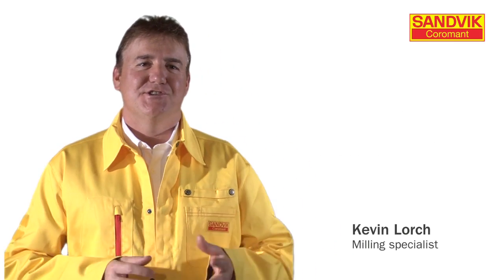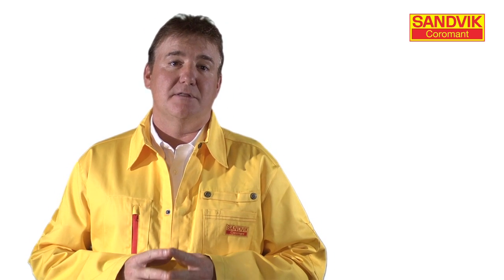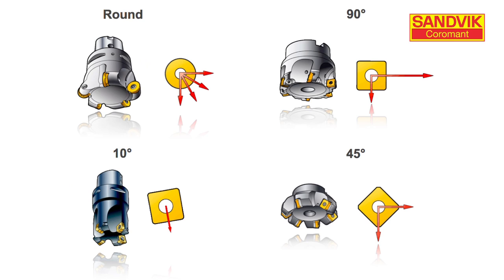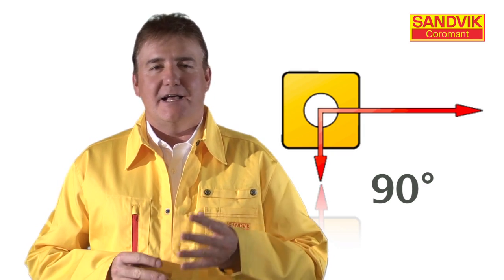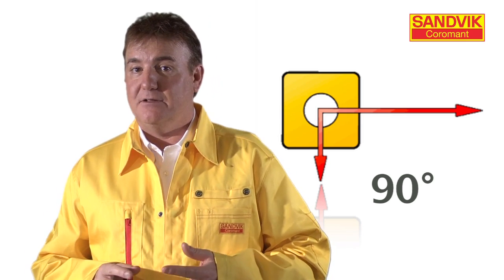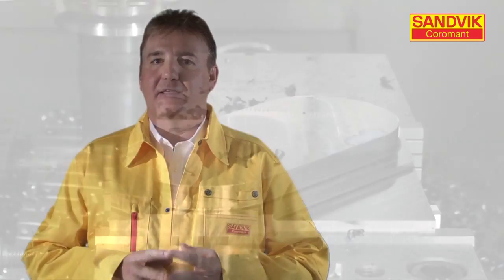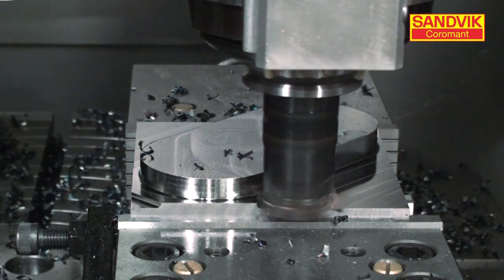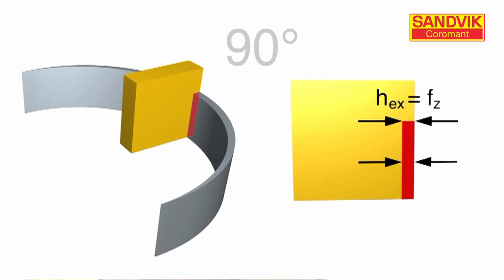Tips film: 90 degree entering angle in milling machining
Component with thin surfaces for unstable fixturing. Weak spindles in machines 90 degree shoulder milling production.